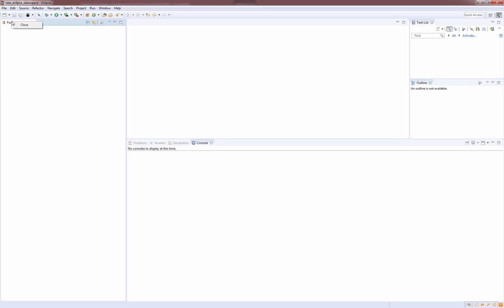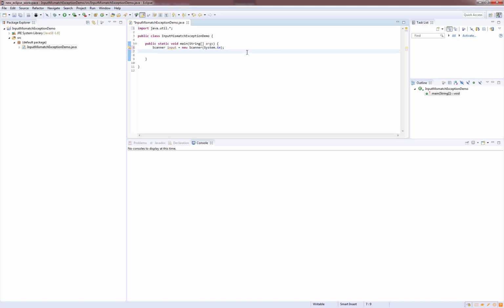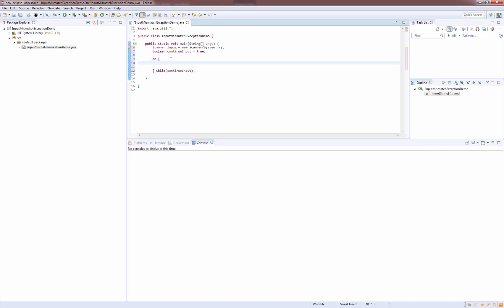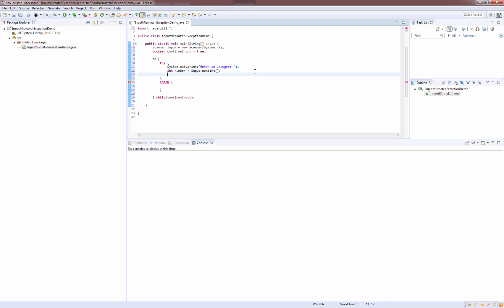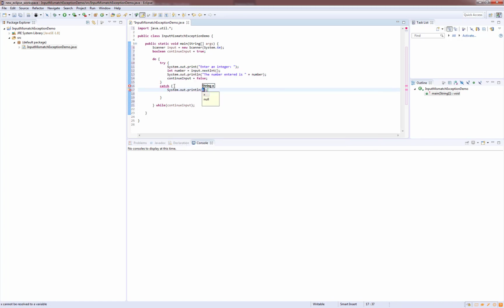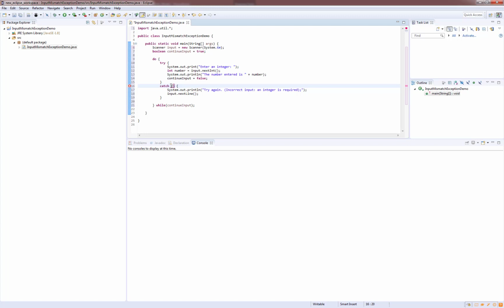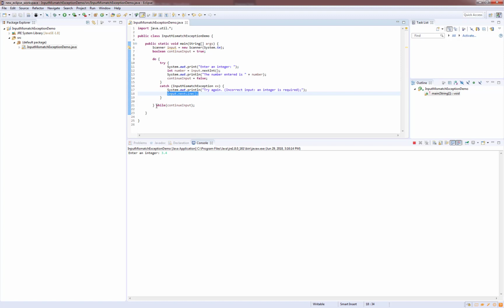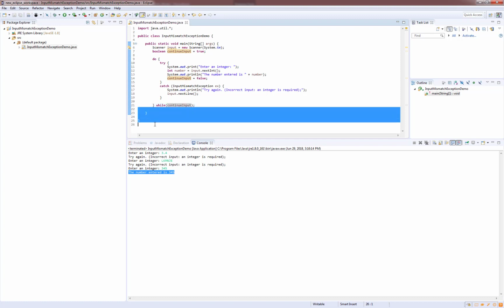NCBC1047_M2_U1_L1_V3